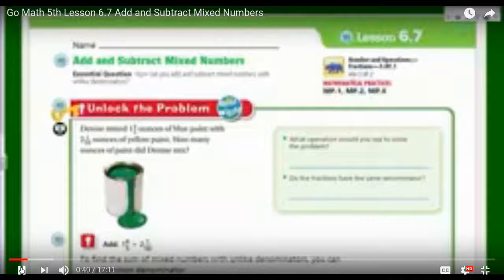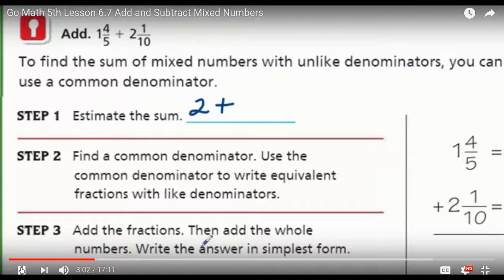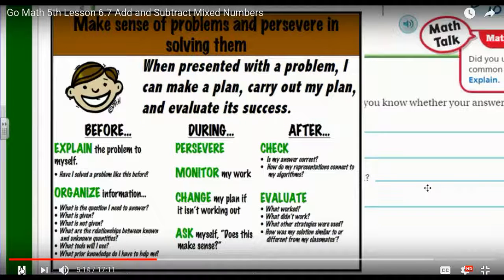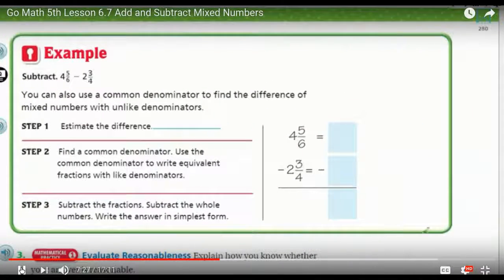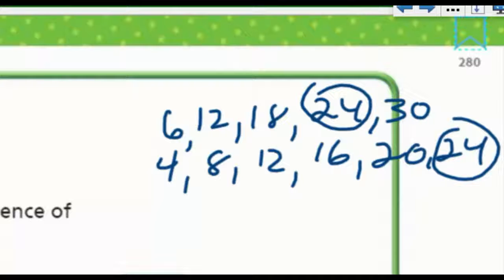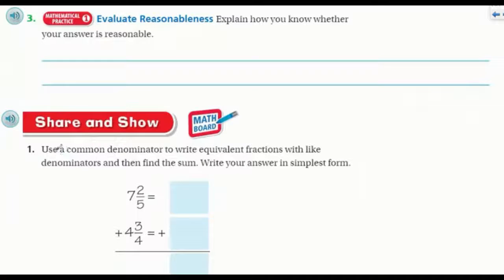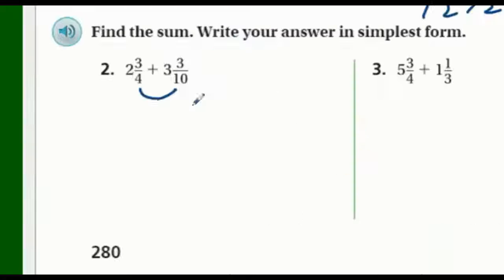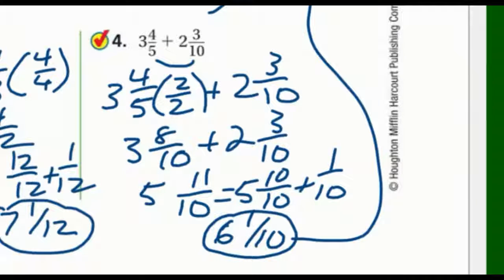adding-subtracting mixed numbers